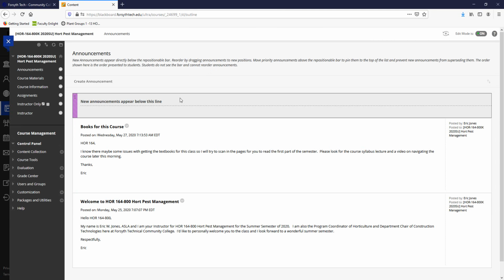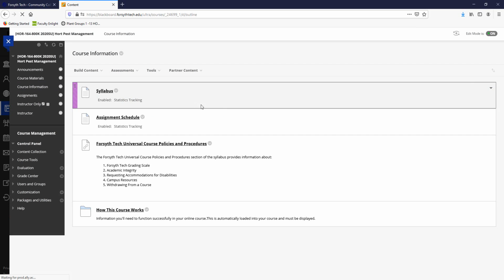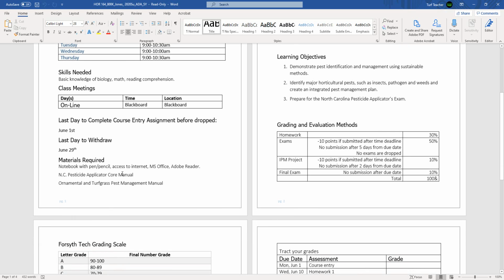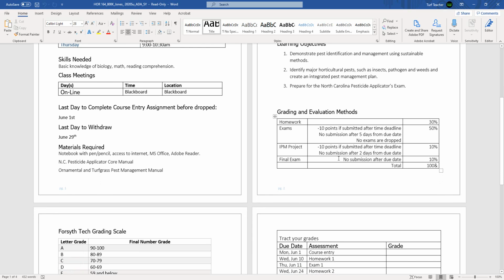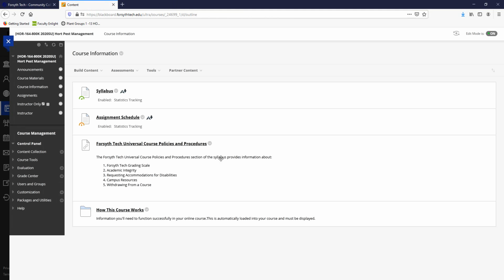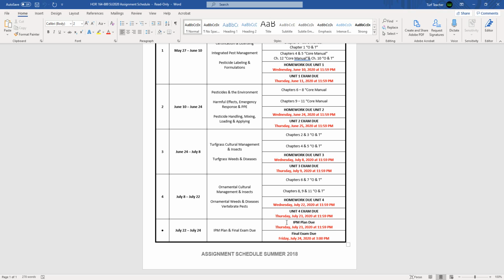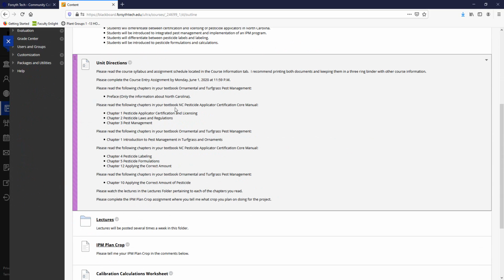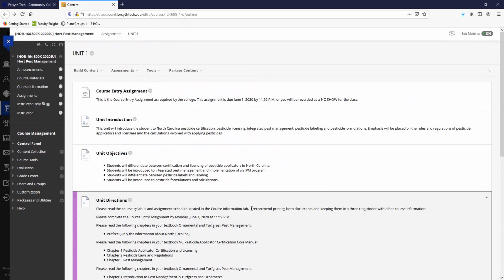HOR 164 Course Introduction Video SU2020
This video goes over navigating the course in Blackboard and goes over the course syllabus.